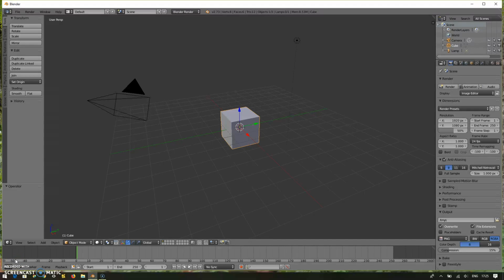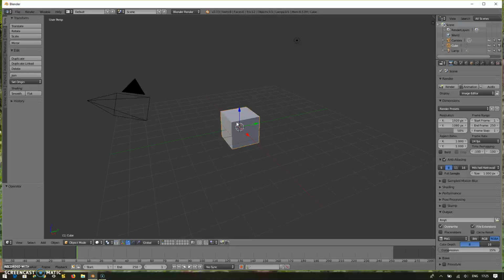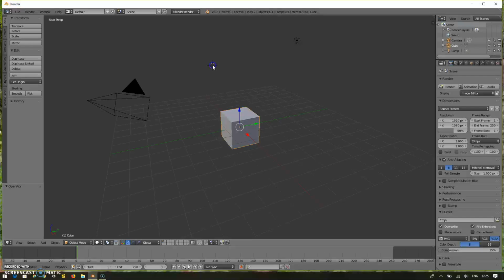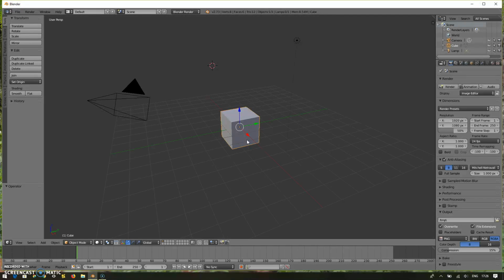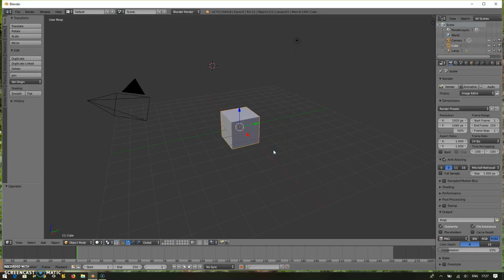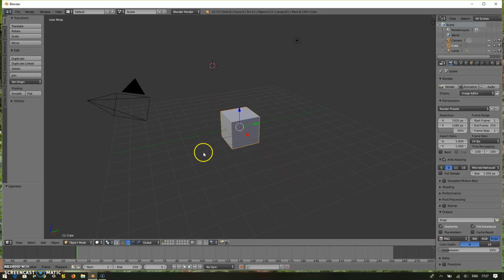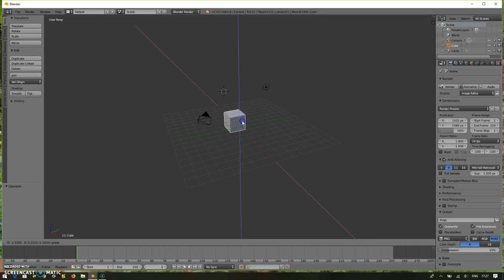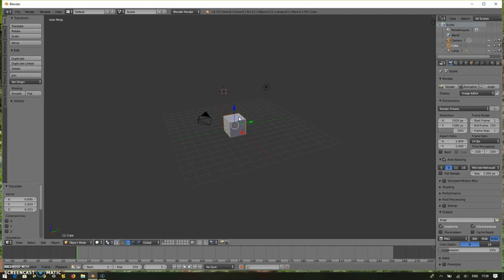#3 Move Objects in Blender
This video demonstrates how to move a 3D object in Blender